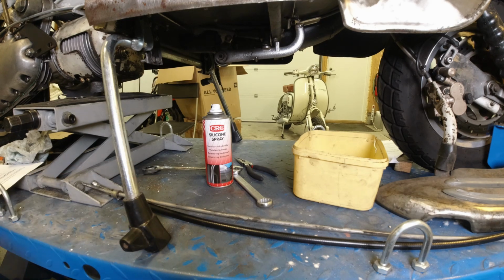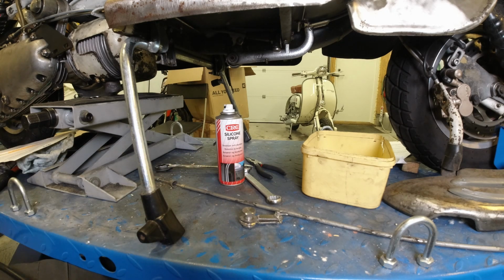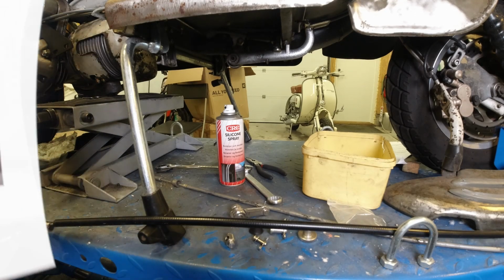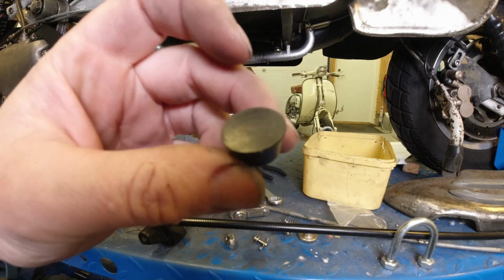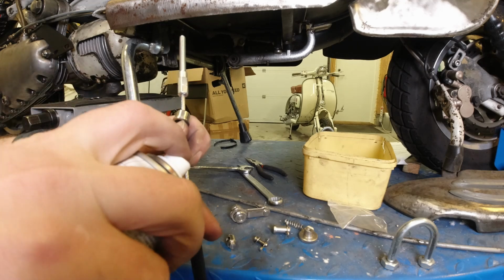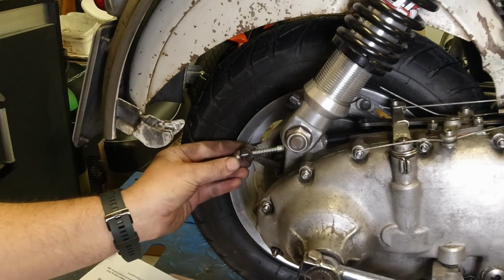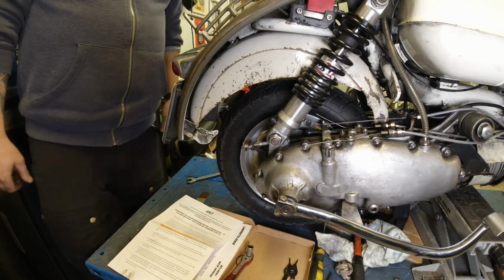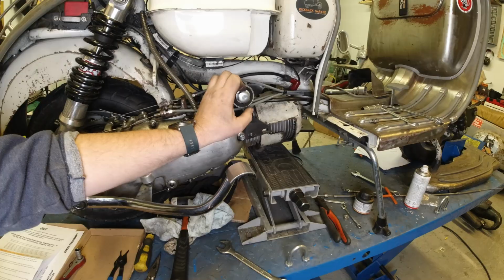Lambretta sense, QR2 brake cable